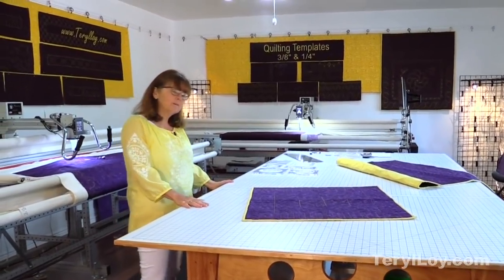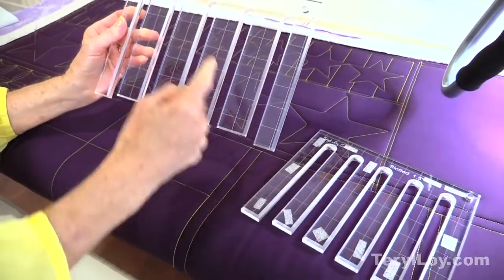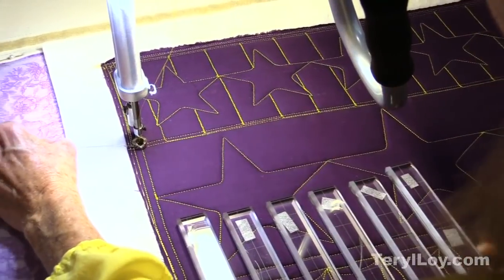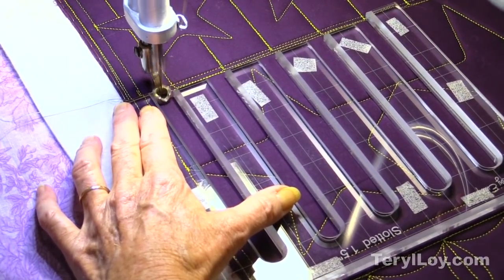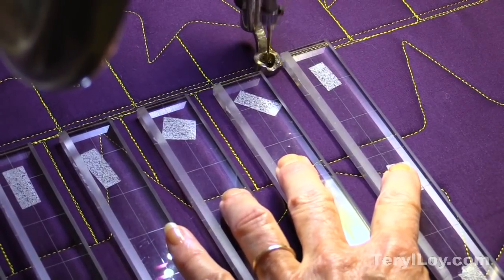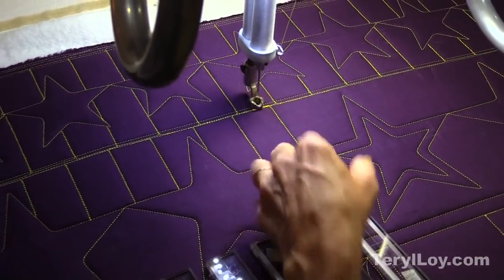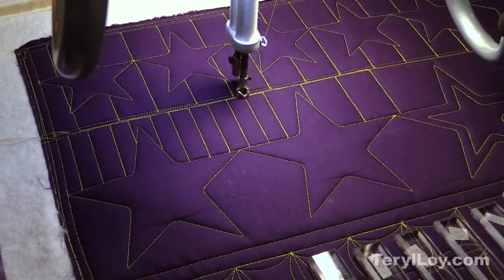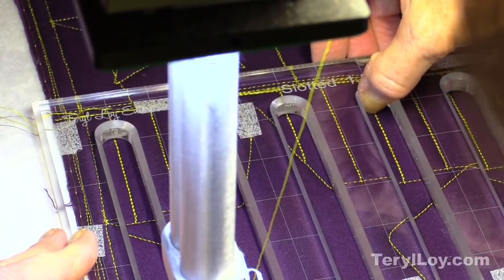Piano Keys Background with Longarm Quilting Templates | TerylLoy com